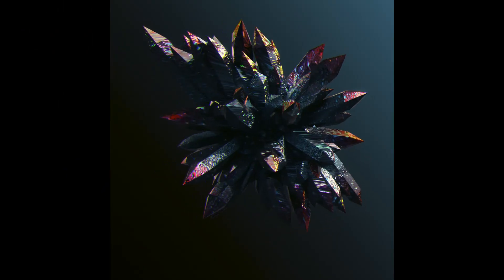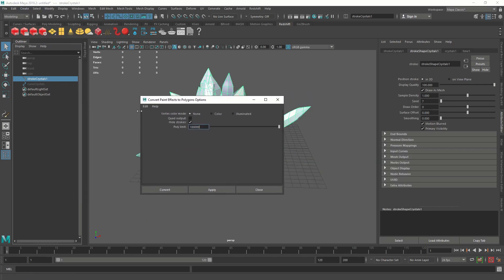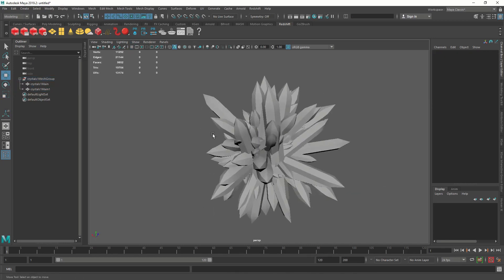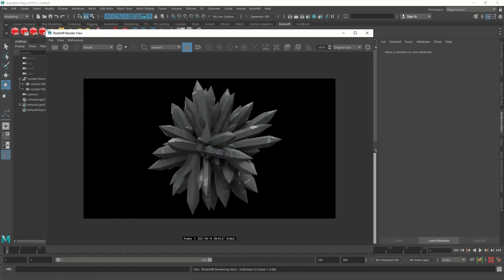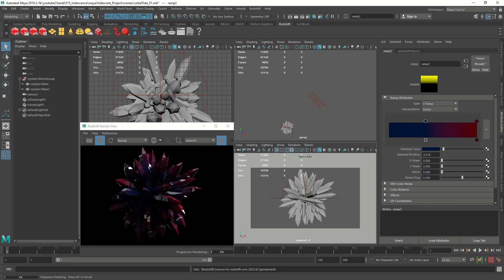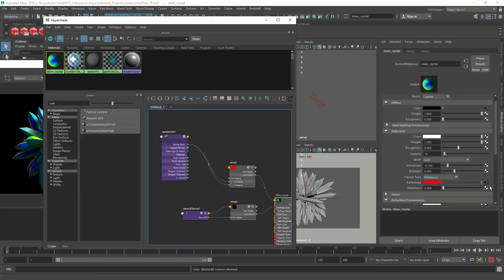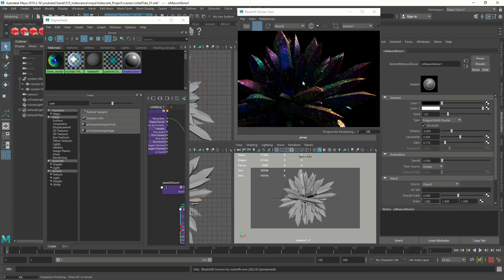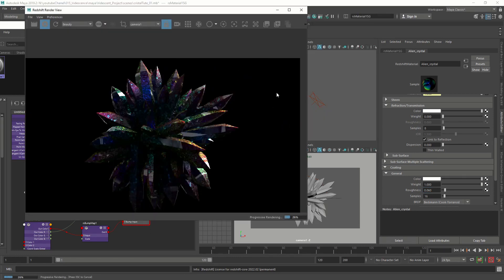Making a cool Iridescence shader with Maya and Redshift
In this tut we will be making an awesome Iridescence shader in Maya with Redshift.